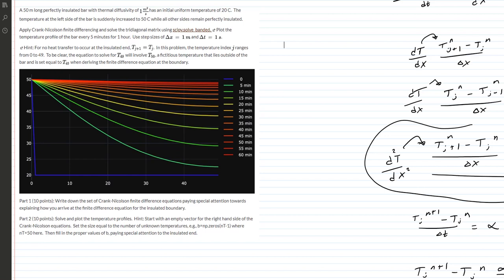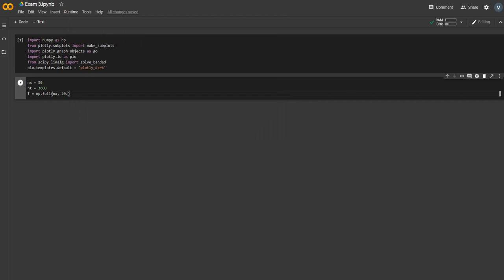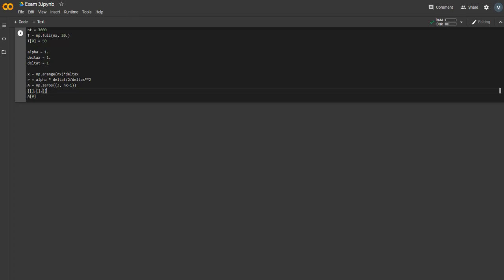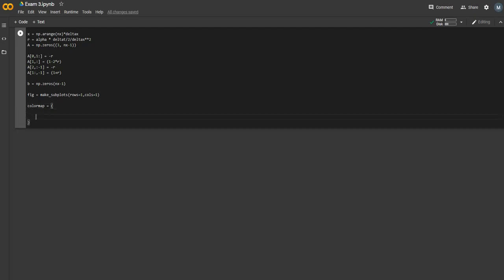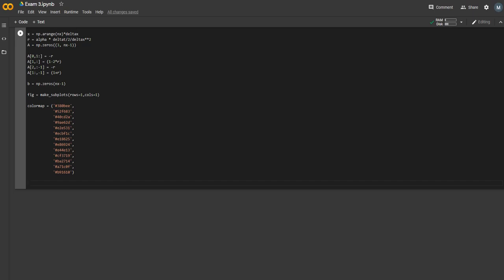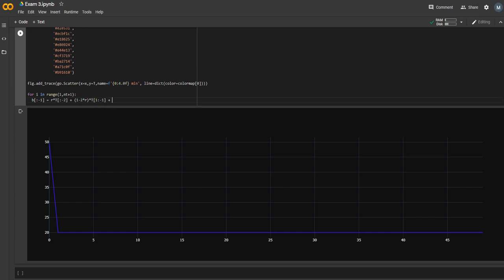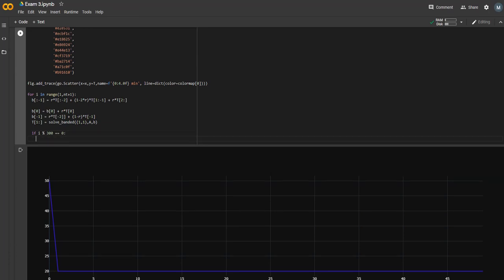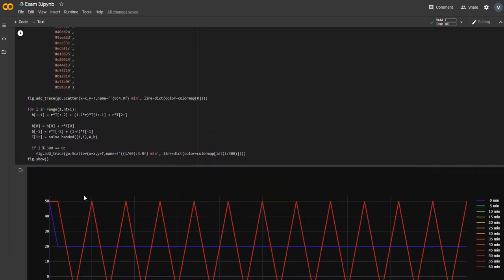Transport 1 - Exam 3 Part 2